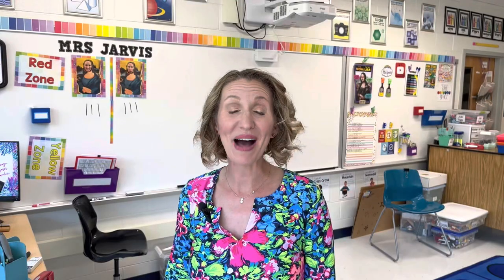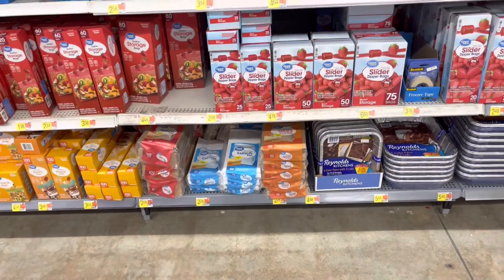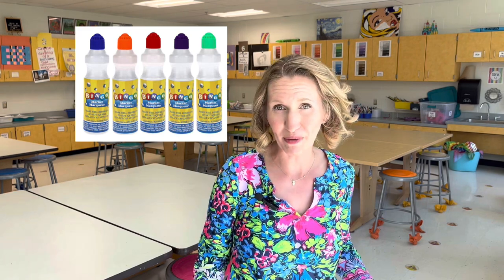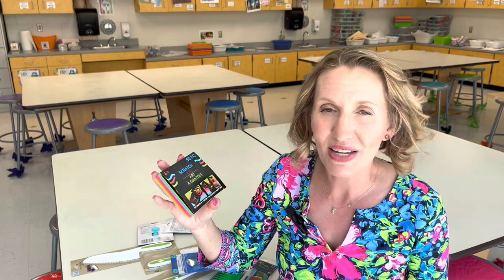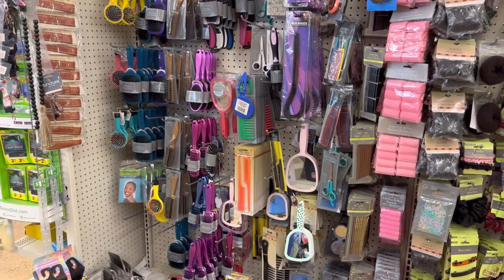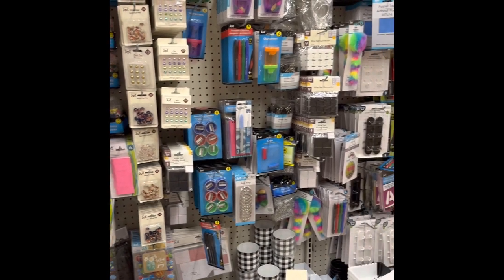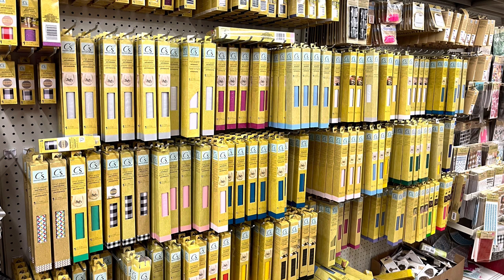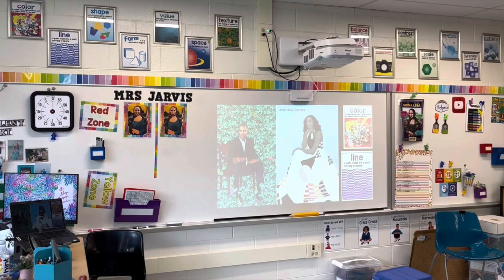Dollar Tree - Elementary Art Teacher Favorites and Mini Haul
Hi! I’m Katie Jarvis and I am a K-6 elementary art teacher. In this video, I share my Dollar Tree favorite purchases for the art room (spoiler alert some items are now cheaper elsewhere like Walmart). Dollar Tree has some great art supplies and non traditional art materials! I also share recent purchases from the Dollar Tree for my classroom. Spoiler alert! I found some fantastic name brands available such as Prang and Crayola. I also went wild a bought a case of scratch art. Side note- I have an art class ordering video linked down below. Try as much as you can to get items for your classroom with school funds or donations! Did you know that you can buy Dollar Tree items for your classroom in bulk online on their website?